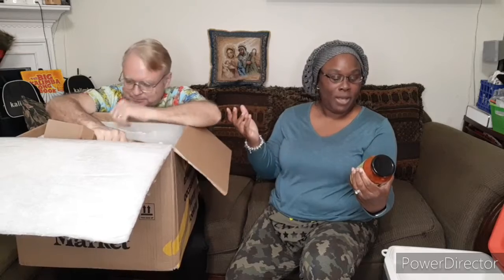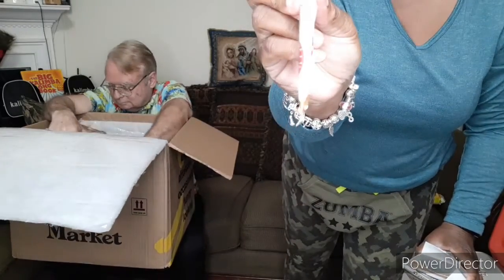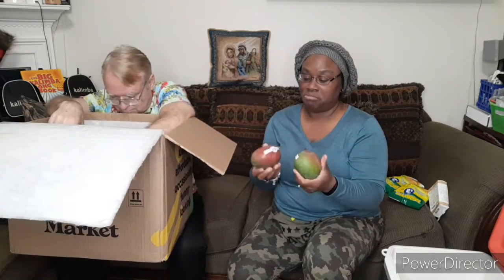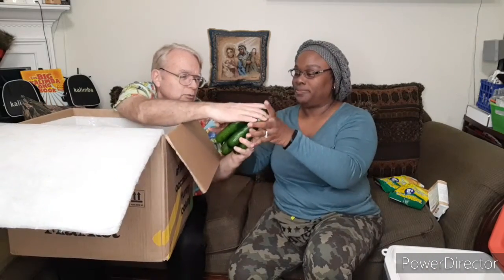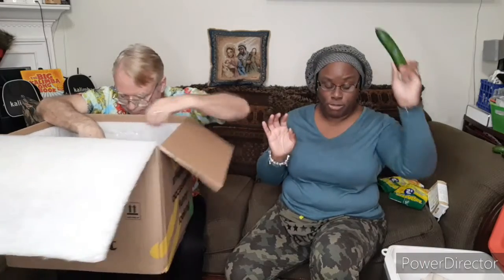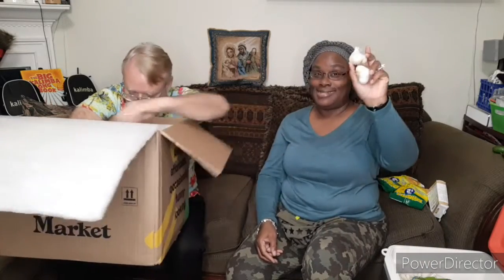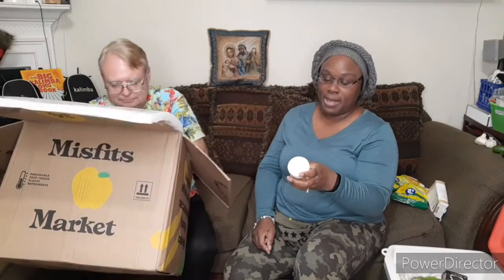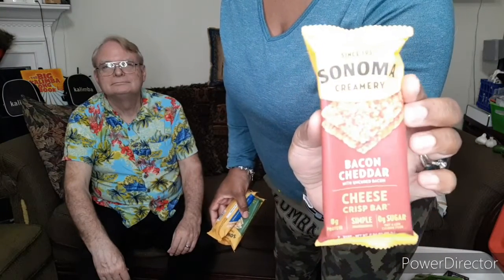Unboxing Misfits Market #12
Howdy Hon,

We got our box on Christmas Eve. check it out.

Here are the details if you are interested in checking out this service.  They have two box sizes to choose from.  “The Mischief” is $22.00 and “The Madness” (that’s mine) which is $35.00.  I paid a shipping price of $4.50.  You can set your order to come every week or 2 weeks and cancel at any time.  Eventually, you can also check the site before your order is shipped to see which items are available that week and choose the ones you would like (It appears on the first few orders you just get whatever they choose to send you).  All produce is certified organic and non-GMO.

We wish you a very Merry Christmas.

Love and Shimmies,

Stephsgotit

If you would like to try the Dipwell system may I ask that you please use my referral link below, that way we can help each other get a better deal.